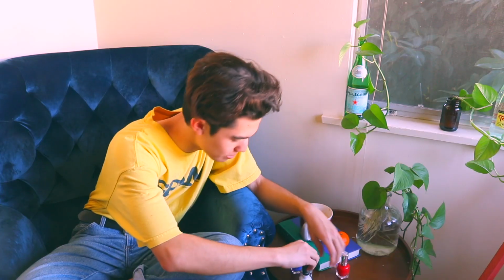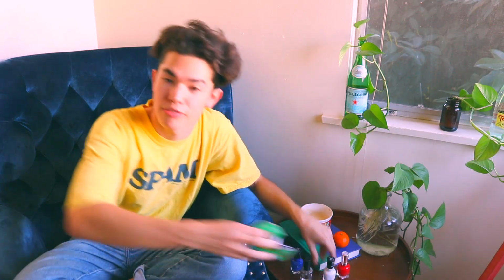people are mean. get over it. (kinda)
chattin' about some things i've learned about mean people throughout the course of my bully-ridden wridden life!

for anyone who is dealing with mean people in their life right now, my heart goes out to you. i've been in your exact spot and it SUCKED. but. i truly believe that it does get better. you get better. assholes get worse. and i hope i can be a living representation of life after the storm of bullies!!! i love you. please know that.

oh also, my nails. it was WAY too hard to use that taping method so then i started to get creative. what i did was i painted strips of tape with each color (oh also i got yellow). then after the strips of painted tape dried, i cut out little shapes, stuck them onto my nails, and added a top coat! much easier. MUCH easier. hehe.

okie dokie i'll see y'all in a week. much love!!

-cone